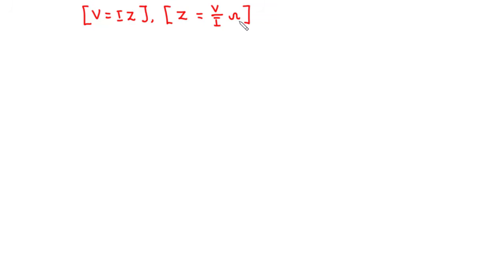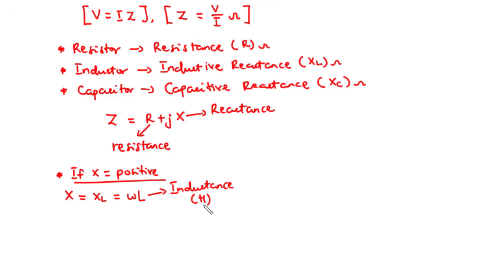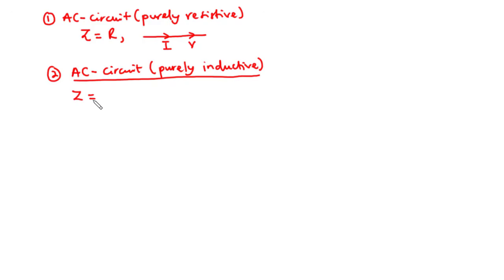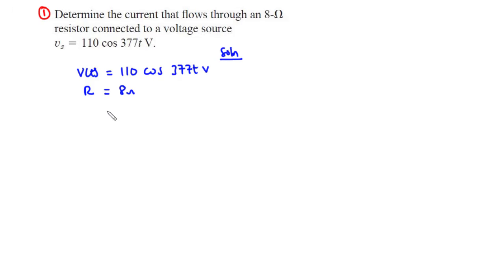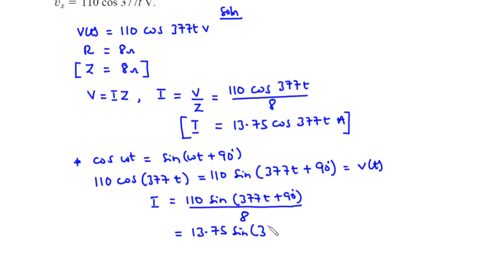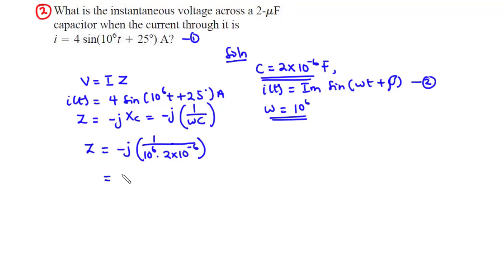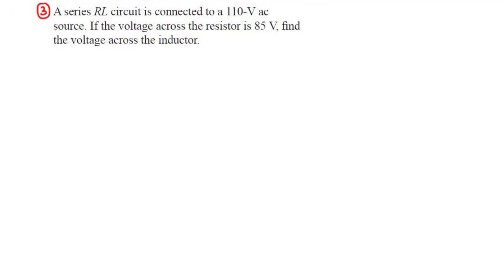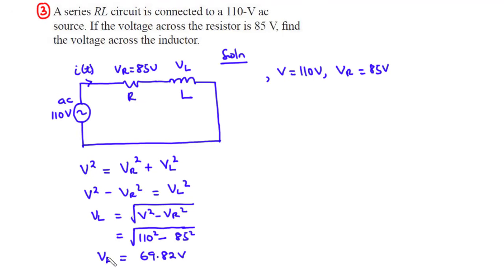34 - Impedance of an AC Circuit Part 1| Purely Resistive(R), Inductive(L) and Capacitive(C) Circuits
34 - Impedance of an AC Circuit Part 1| Purely Resistive, Inductive and Capacitive Circuits

In this video, we are going to introduce ourselves to AC Circuits. Specifically in this video we are going to discuss,
1. the purely resistive circuits
2. the purely inductive circuits and
3. the purely capacitive circuits.

Inpedance of an Ac circuit is given by Z = R +jX, where R = resistance and X = Reactance,
if X is positive, then the impedance is inductive and
X = XL = jwL
if the circuit is purely inductive, then the current lags the voltage by 90 and
Z = jwL

and

if X is negative, then the impedance is capacitive and
X = Xc = -j * (1/wC)
if the circuit is purely capacitive, then the current leads the voltage by 90 and
Z = -j * (1/wC)

A sinusoid is a signal that has the form of the sine or the cosine function. A sinusoidal voltage is the one that produces the sinusoidal current unless the circuit is non-linear.
v(t) = Vm sin (wt+φ) or v(t) = Vm cos (wt+φ)
where,
Vm = amplitude (V)
w = angular frequency (rad/s)
wt = argument (rad or degrees)

Phasors
if V1 = Vm sin (wt) and V2 = Vm sin (wt+φ), then
V2 is said to lead V1 by φ
or V1 lags V2 by φ

if φ = 0, V1 and V2 are in phase,
if φ is not = 0, V1 and V2 are not in phase.

00:00 - Explained Examples
07:02 - Example 1a and b
12:16 - Example 2a and b